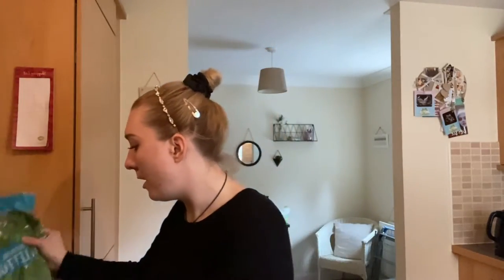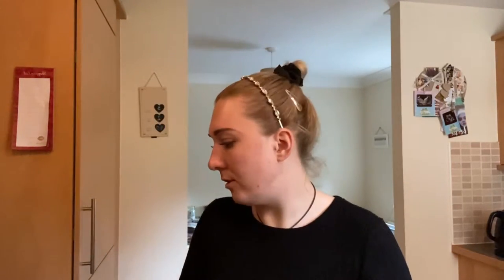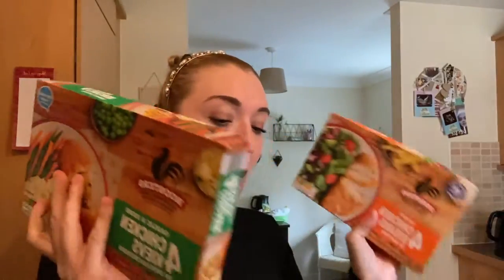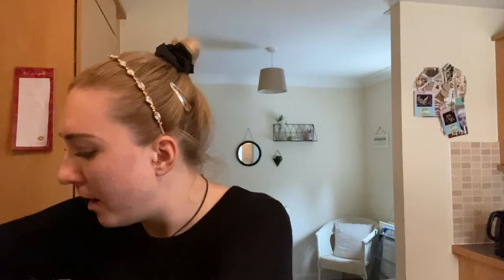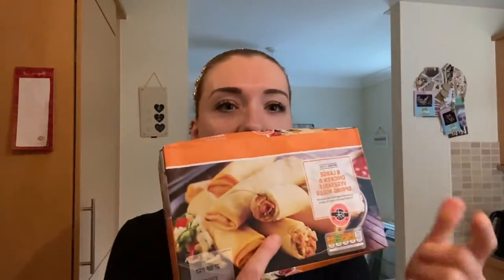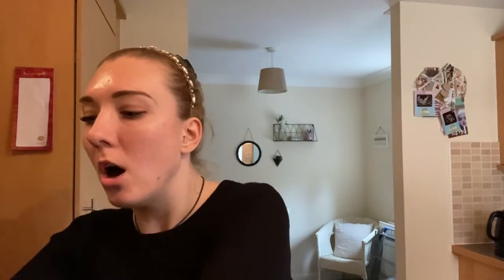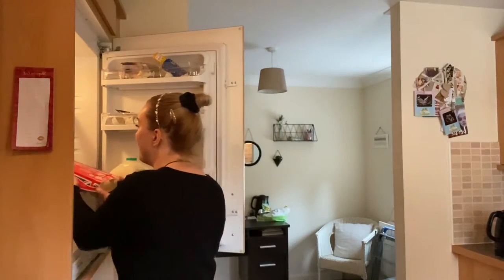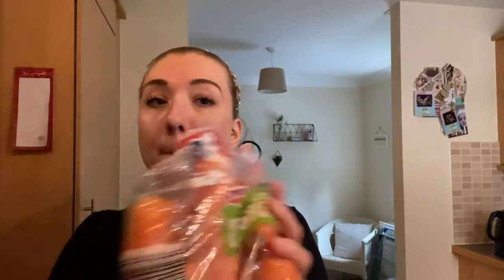ALDI FOOD SHOP